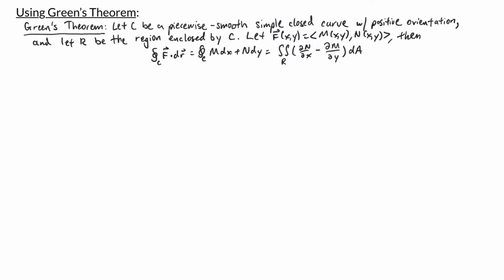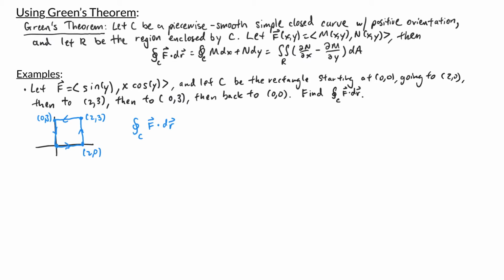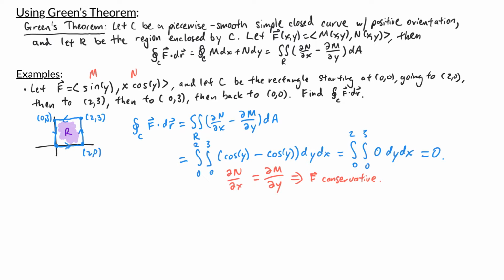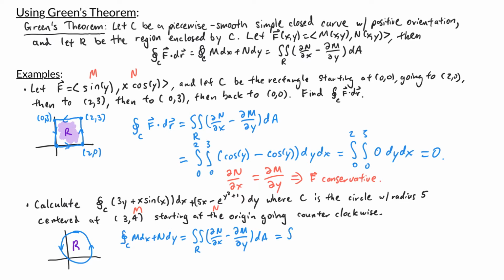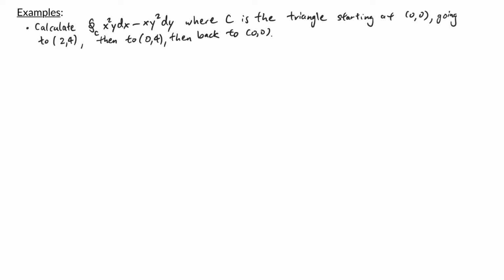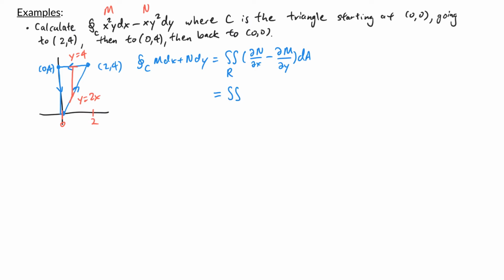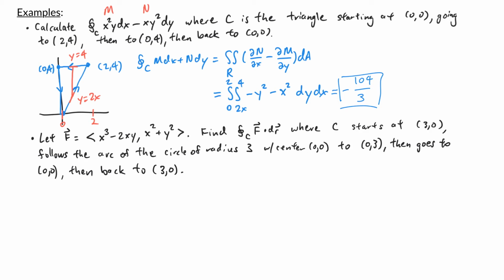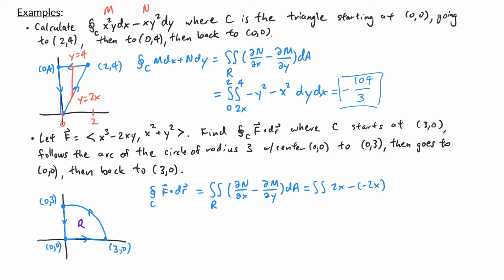Multivariable Calculus - Using Green’s Theorem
In this video, we go through examples of calculating line integrals using Green's Theorem.